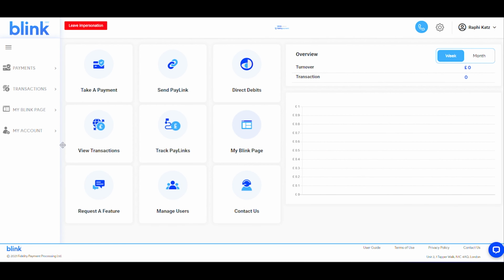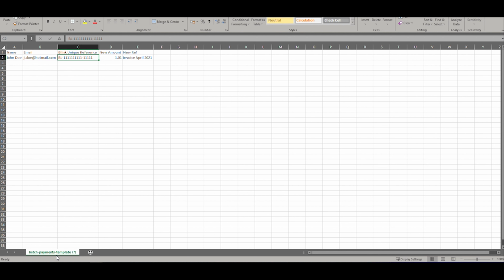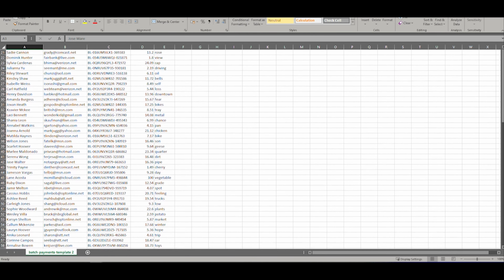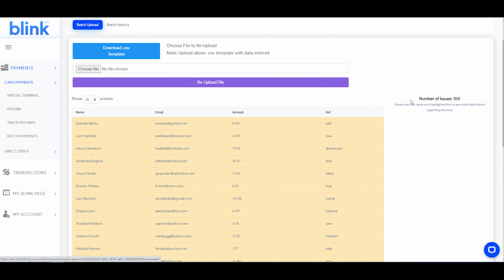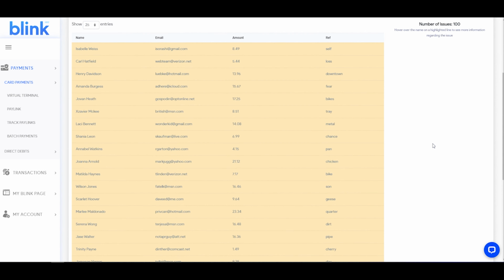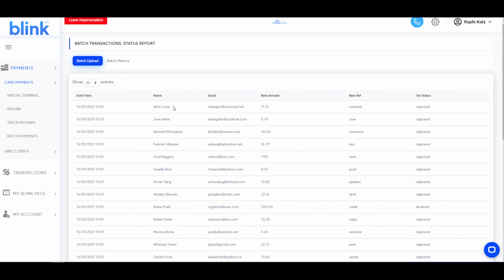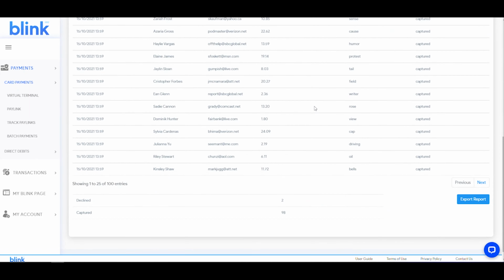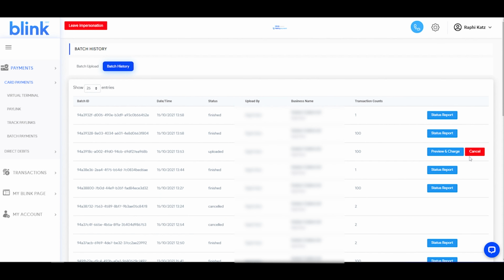Taking Batch Payments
Batch Payments is an exciting new way to process multiple card payments in one go is by using a simple spreadsheet upload.

It creates a one-time payment but from multiple customers. Making it easy to invoice a whole months’ worth of clients in one go.